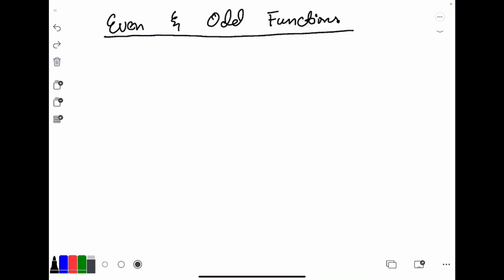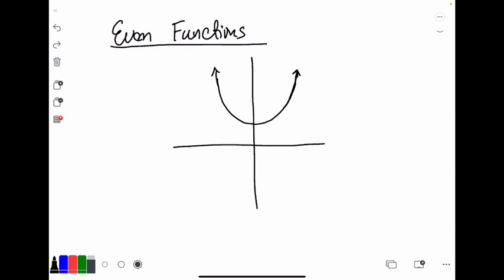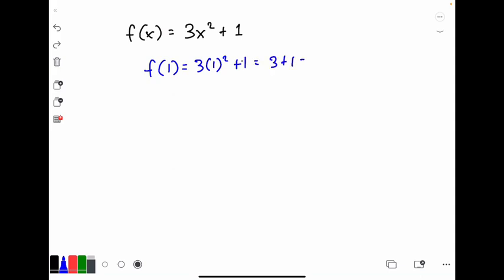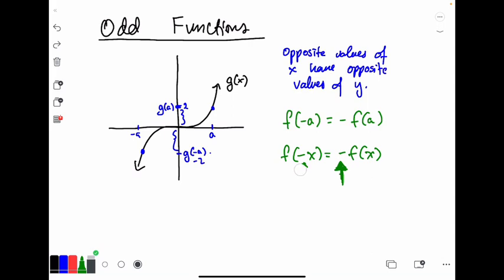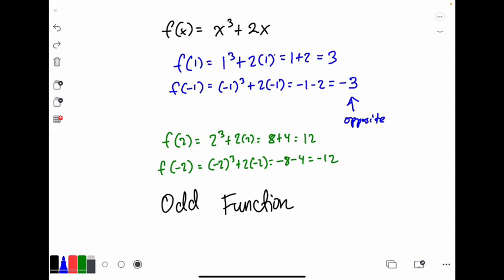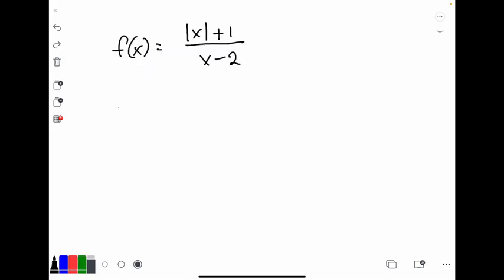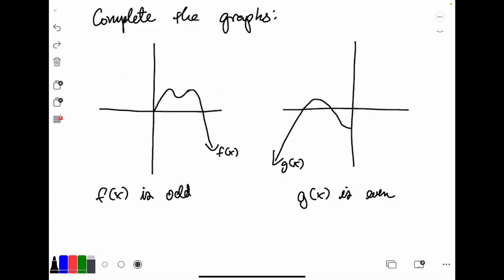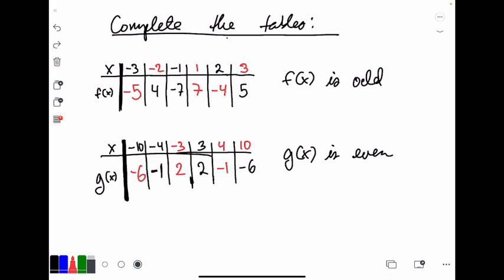Even and Odd Functions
How to figure out if a function has symmetry to determine if it is even or odd. Use this concept to interpret tables and graphs.